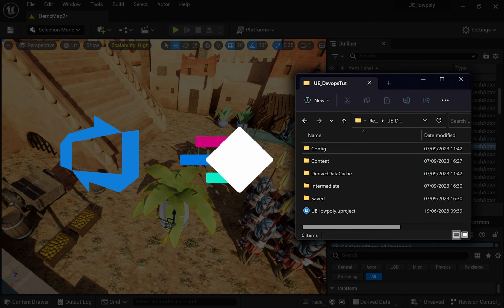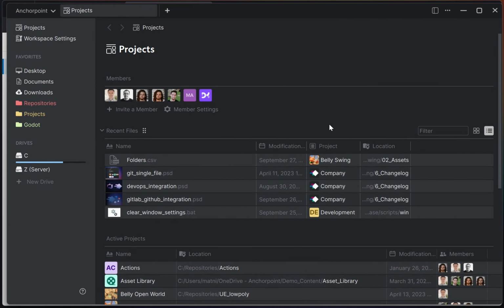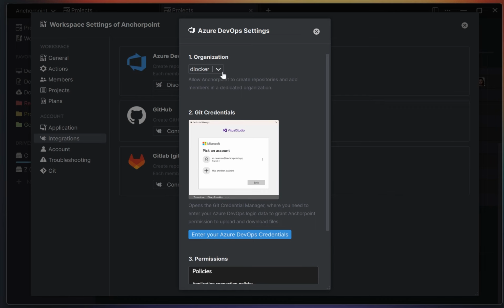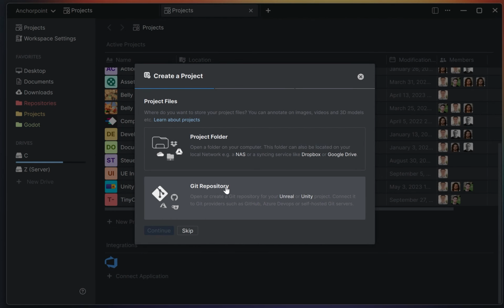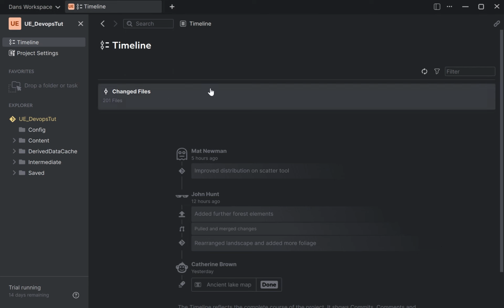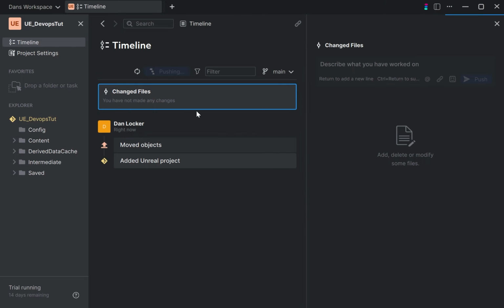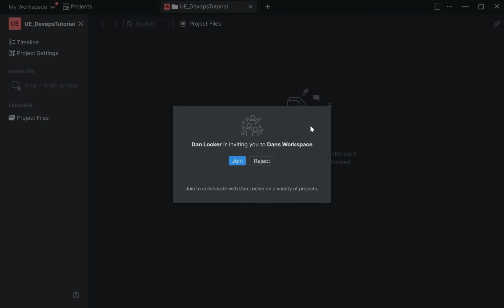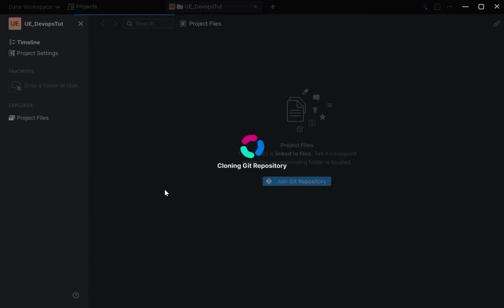Version control using Git and Azure DevOps for Unreal, Godot and Unity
If you want to back up your files, sync between computers and collaborate with your teammates in Unreal and Unity, you need version control (or source control).
Azure DevOps is a good alternative to GitHub for large projects, especially if you have a lot of Git LFS files.

In this video, we will set up an Unreal project on Azure DevOps using Anchorpoint as our Git client.

00:00 Introduction
00:21 Setting up Azure DevOps
00:52 Setting up Anchorpoint
02:34 Pushing files to Azure DevOps
03:50 Downloading the project as a team member